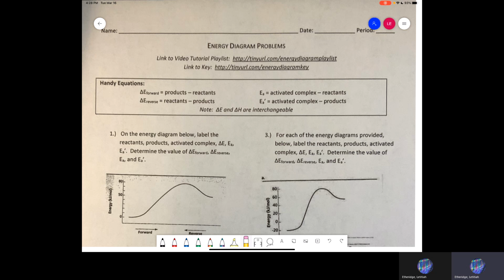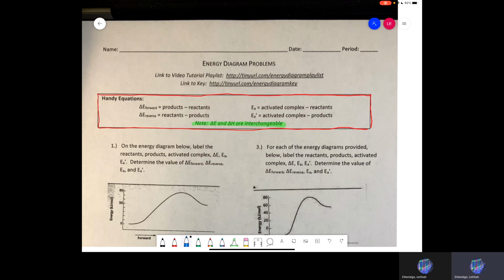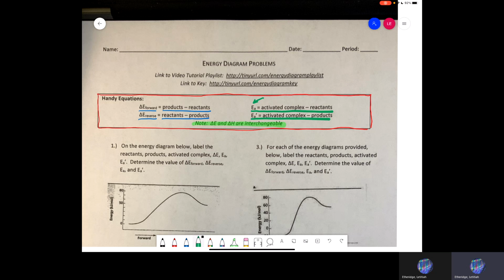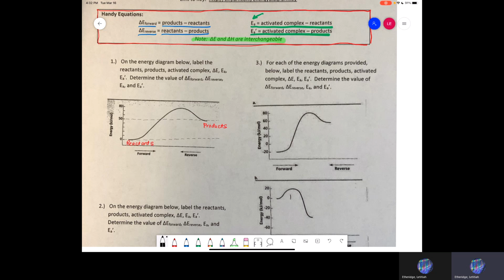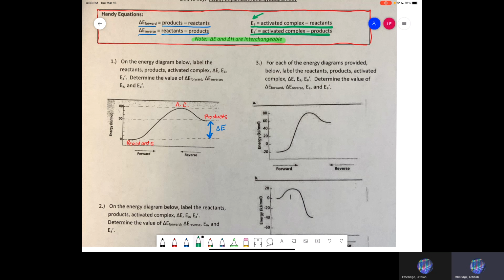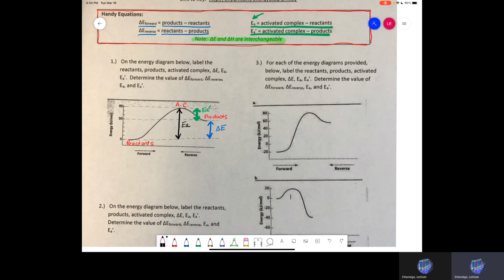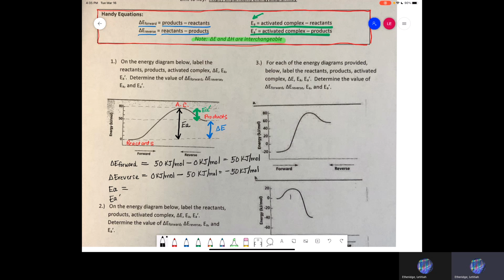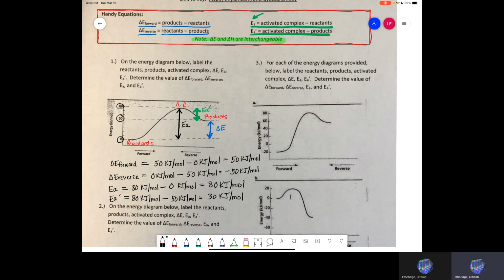Energy Diagrams WS Problem 1